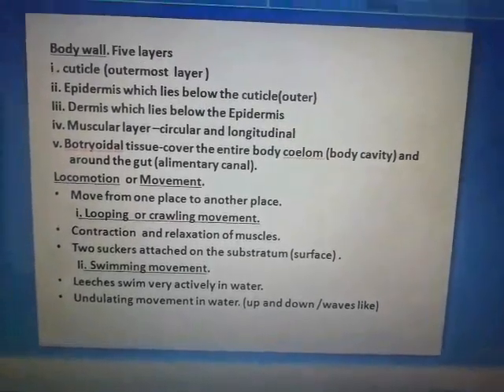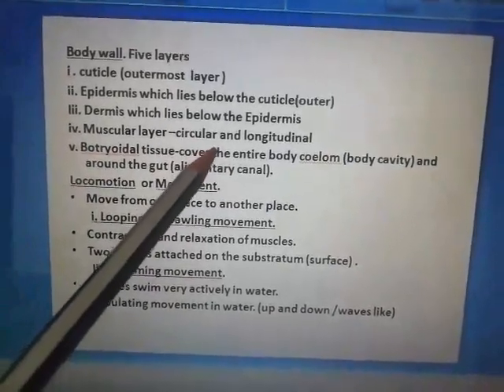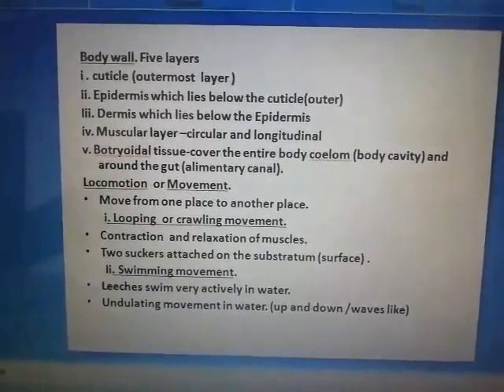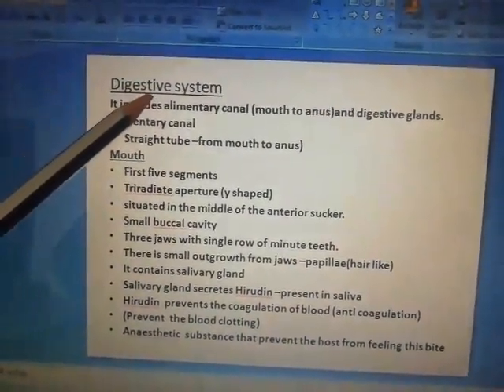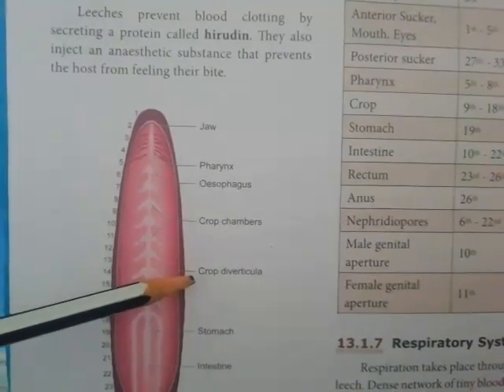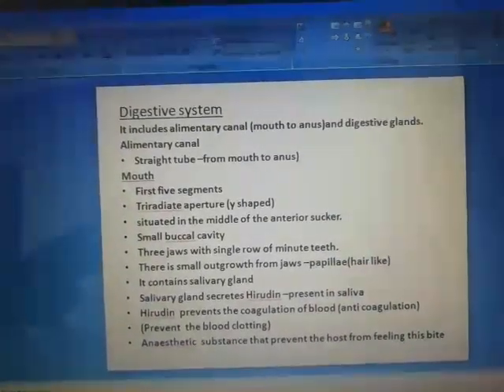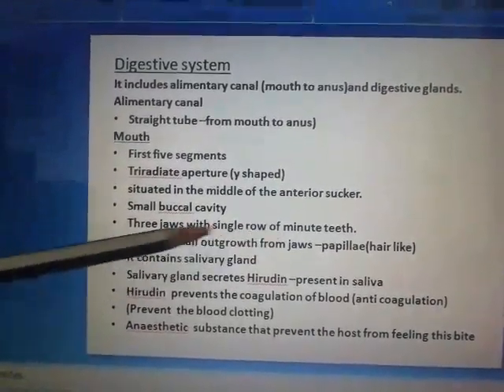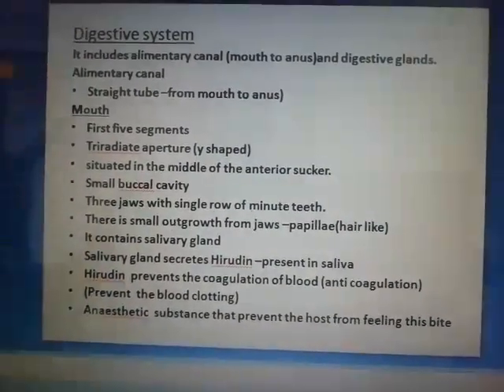Biology video 9/Nov/2020 part I